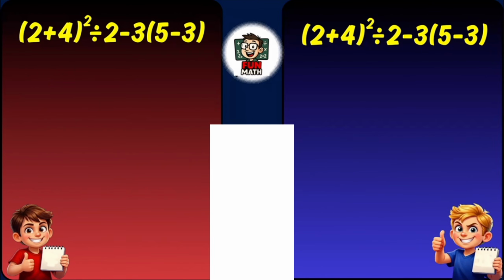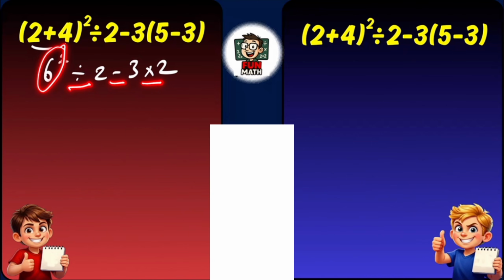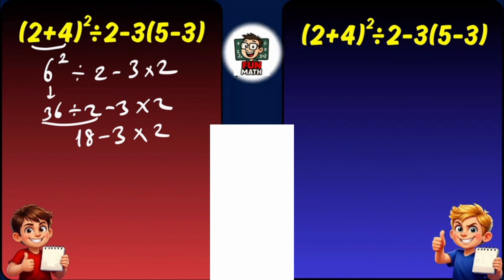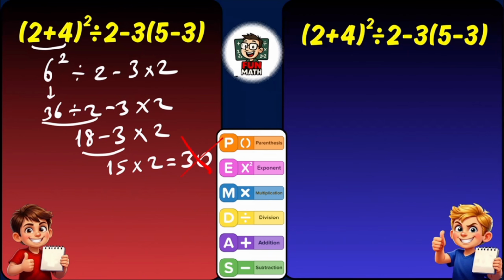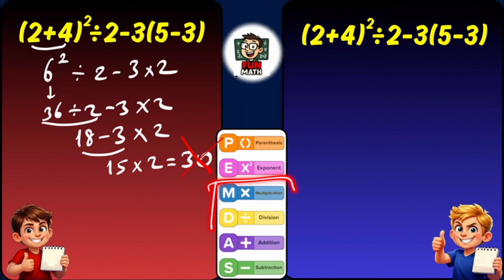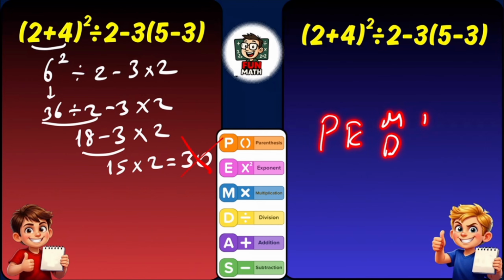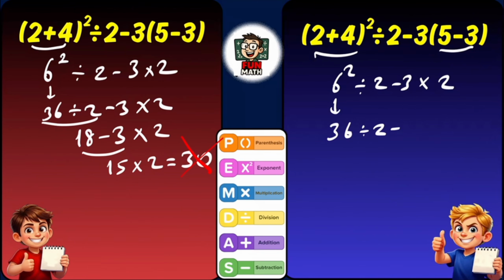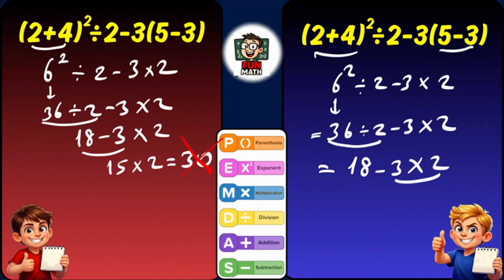Very Tricky Math Challenge That 99% Get It WRONG! 🔥 Will YOU Get It Right? 🤔🧠